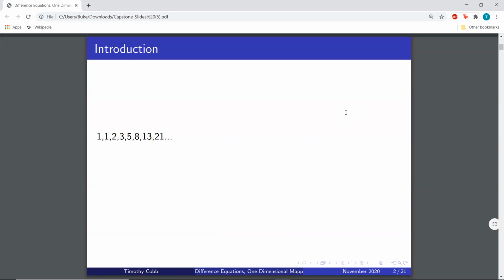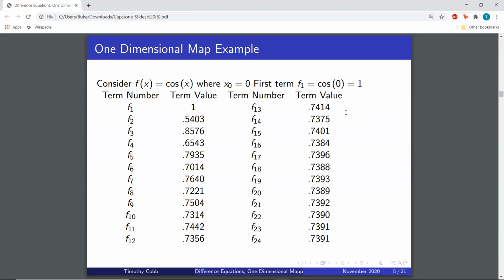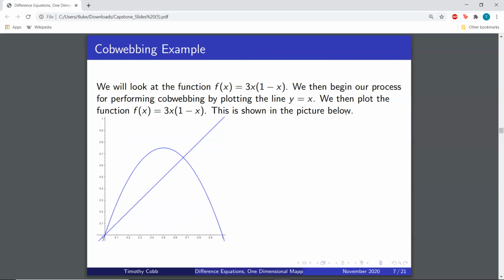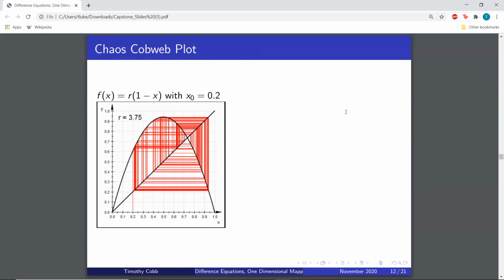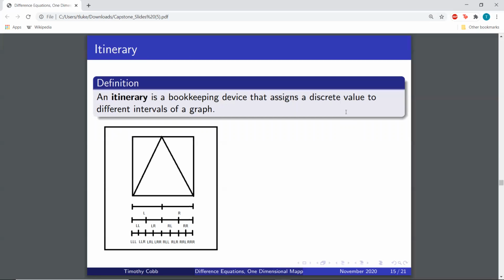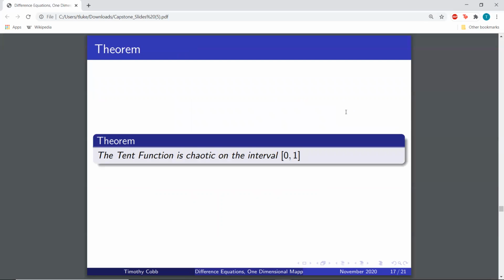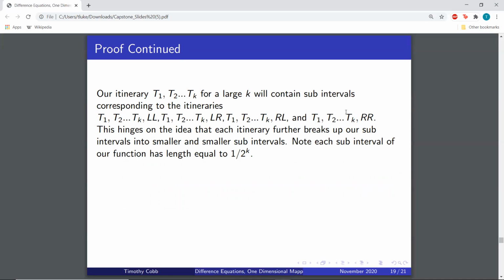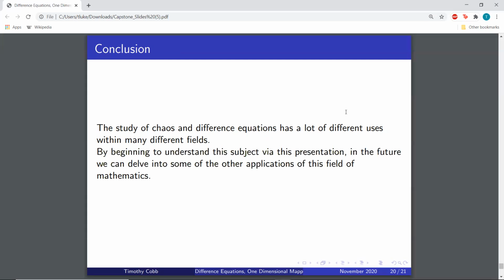Difference Equations, One Dimensional Mapping and Chaos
Tim Cobb's capstone